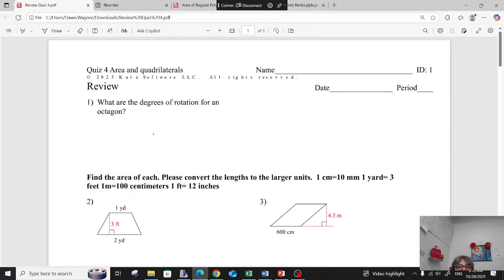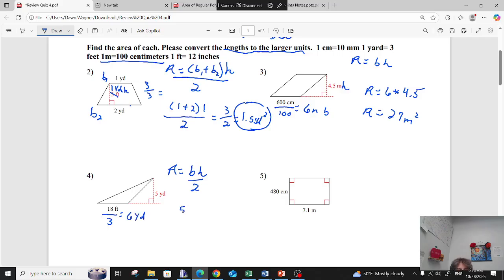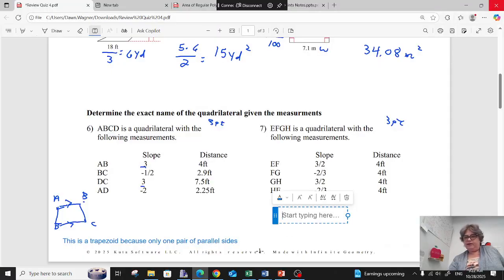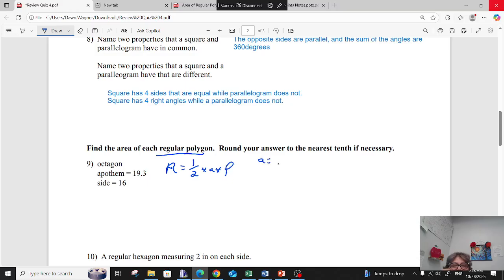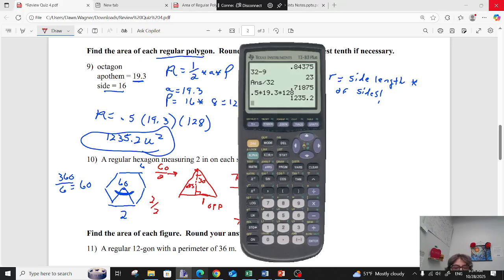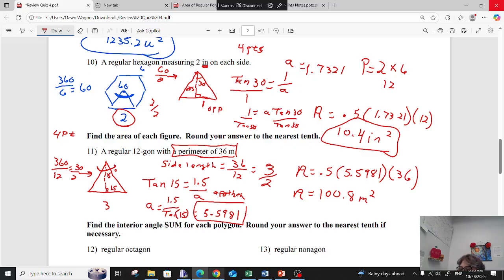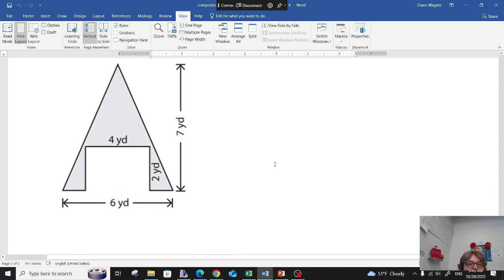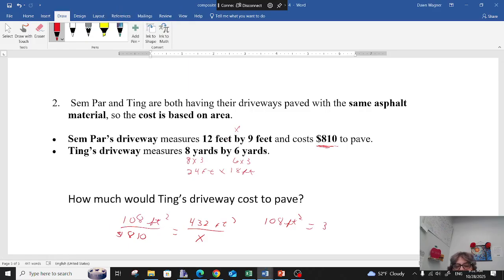Quiz 4 Geometry Review